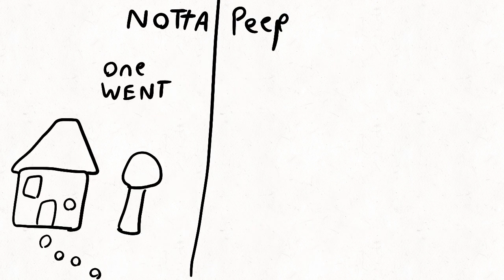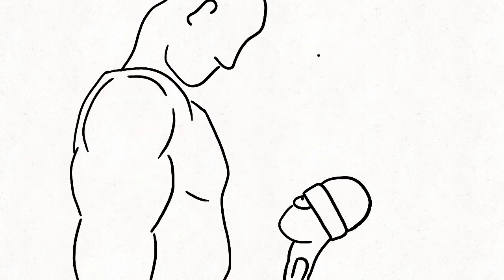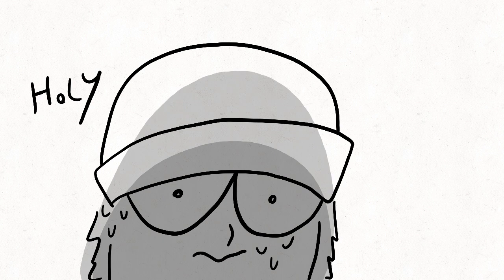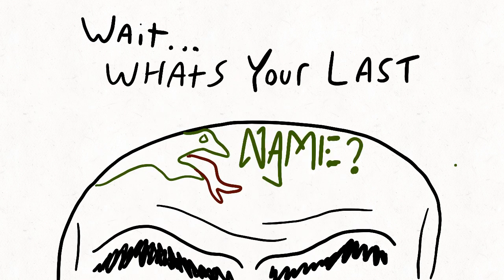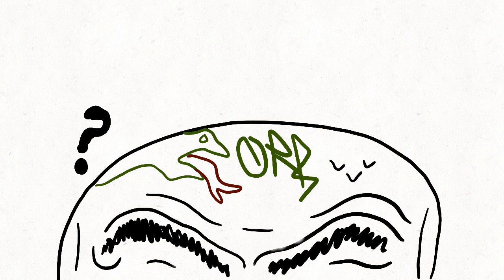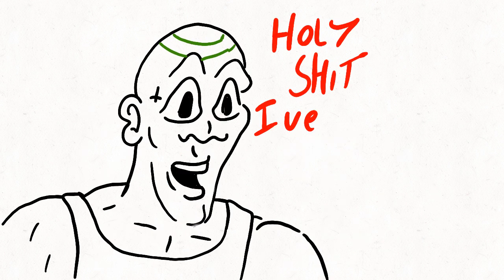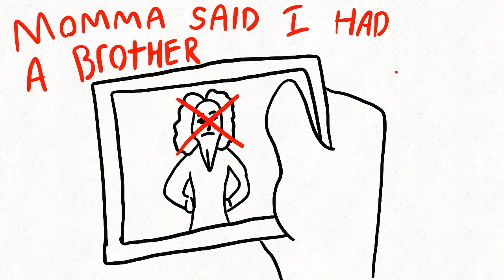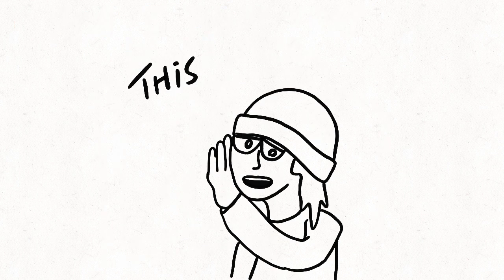DB Cooper Music Video - Joey Orbit